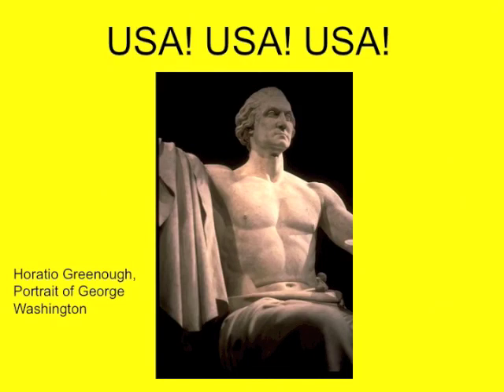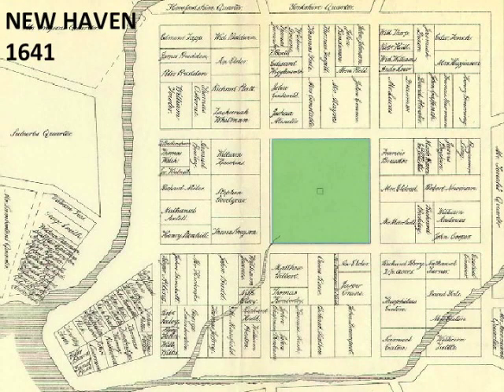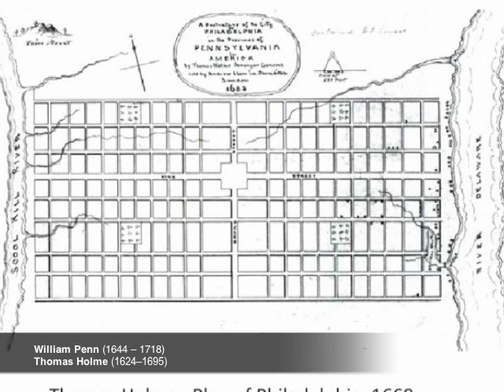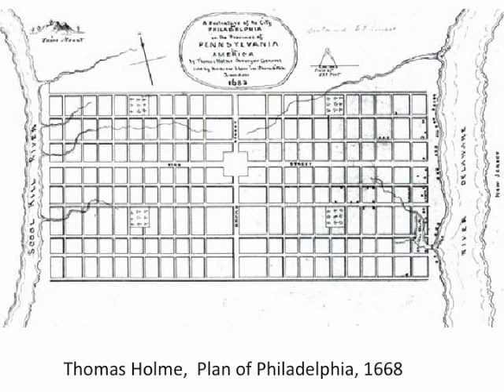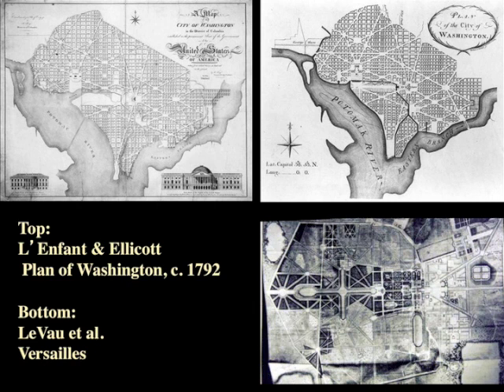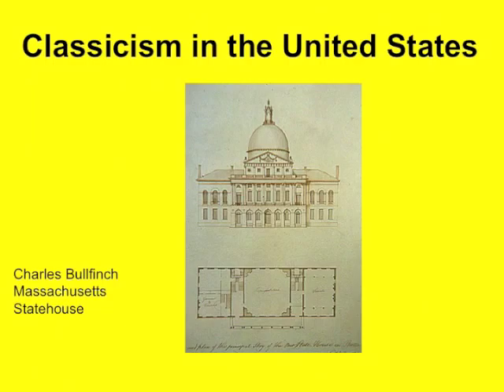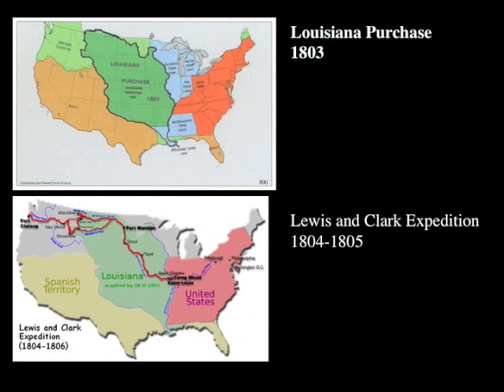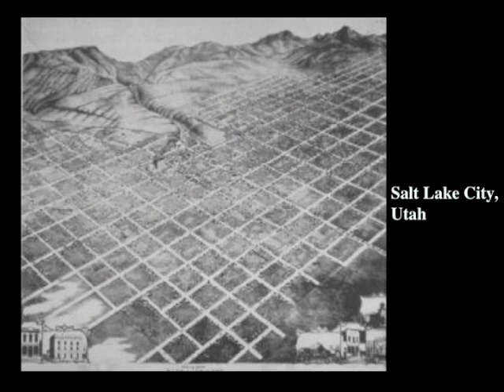History of Arch Lecture 46 18th c USA